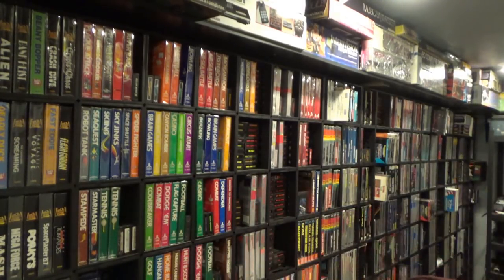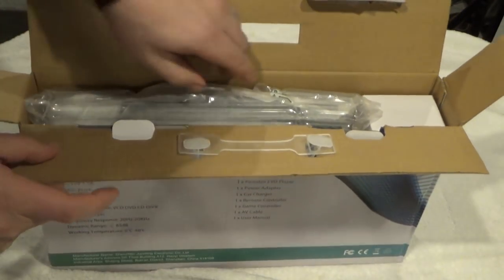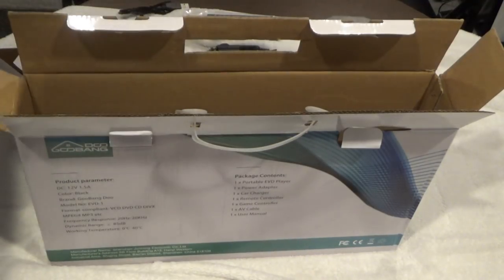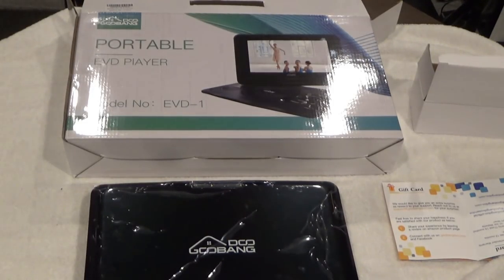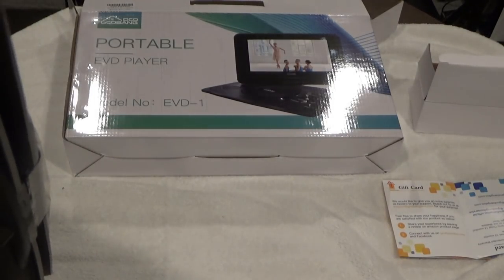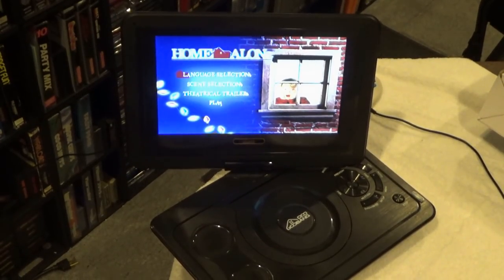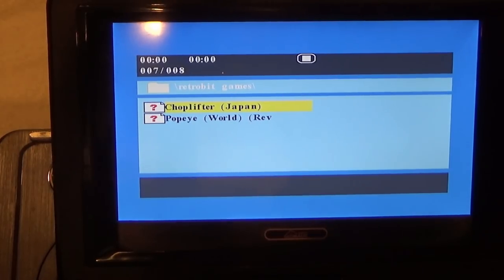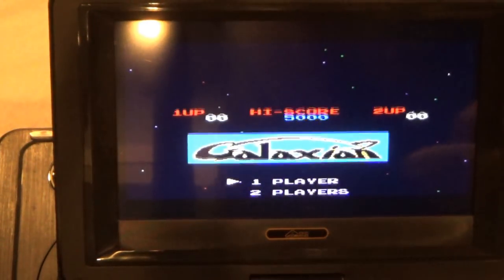Portable DVD Player Game Console???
Recently, I was sent a unique product to review.  The unit was an EVD-1 Portable DVD player.  While initially this item looks pretty standard, I noticed that it could play classic video games and comes bundled with a game controller.  In this video, I test out the game portion of the unit and give my results.

Where to buy